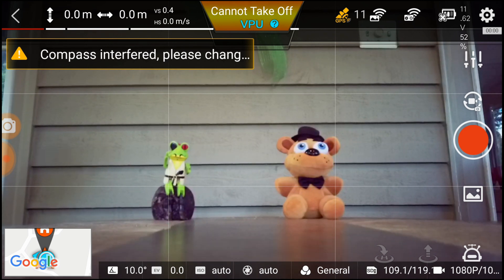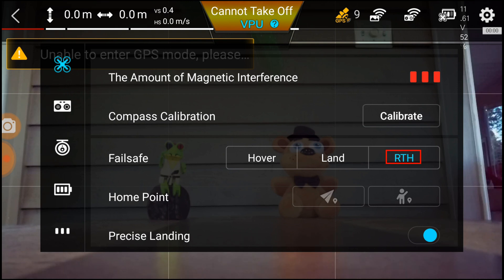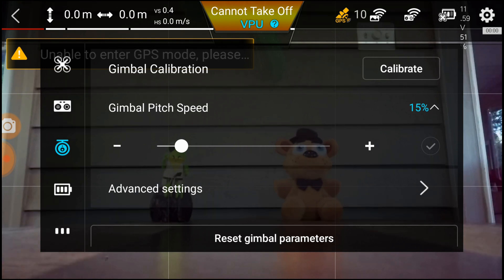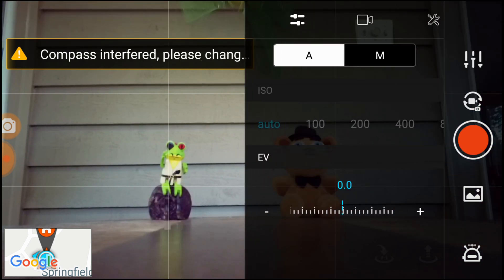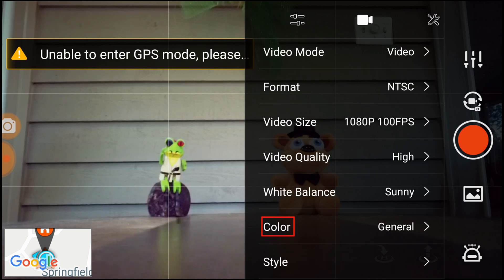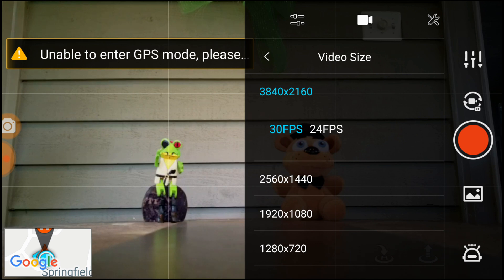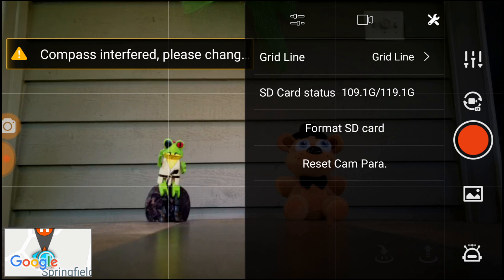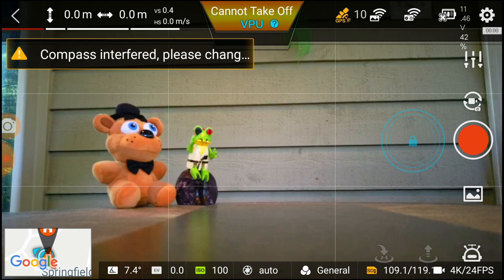Xiaomi Fimi Navi App Best settings for cinematic footage Tutorial